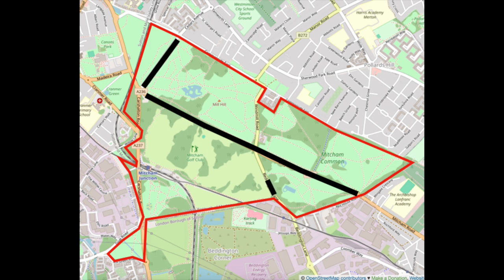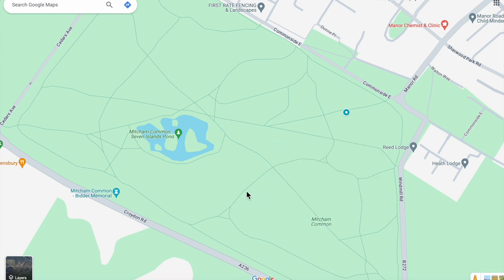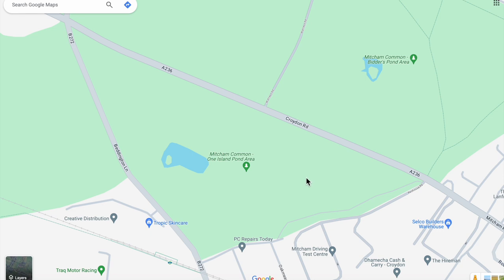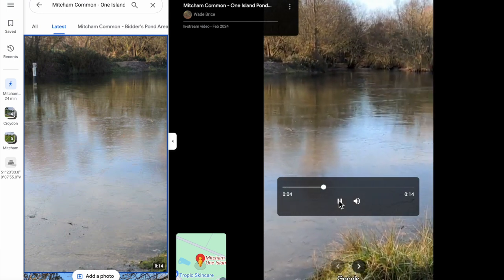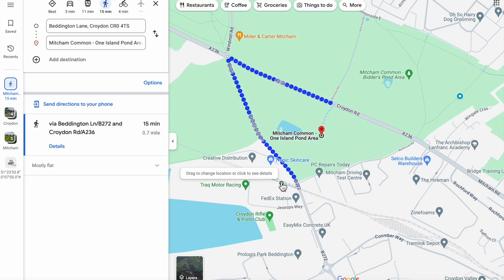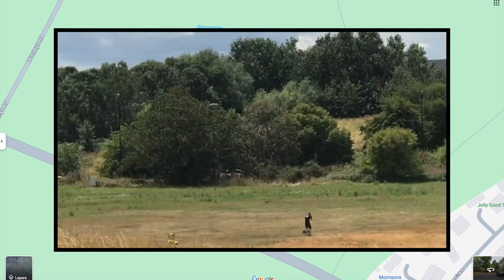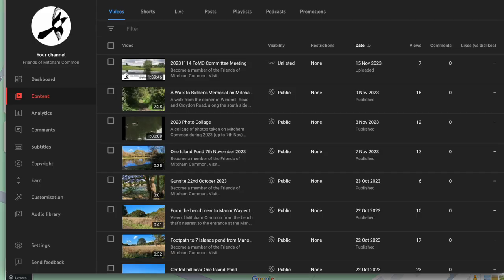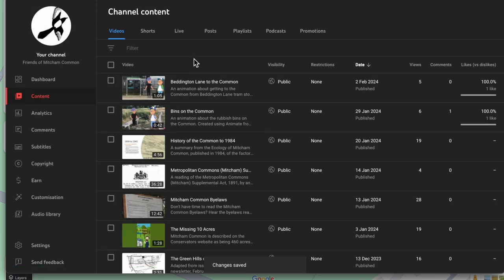Google Maps Areas of Mitcham Common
The areas of Mitcham Common that are separated by roads, rail and tram lines, have now been given their own link on Google Maps.

This video explains the uses of these areas on Google Maps.

Chapters
00:00 Intro
00:15 Google Maps
00:35 7-Islands
01:00 Mill House
01:21 Bidder's Pond
01:33 1-Island
03:15 Steps
03:26 Kestrel
04:10 Upload to YouTube